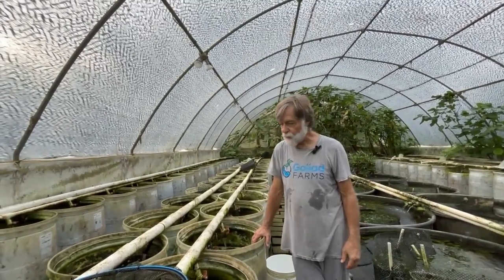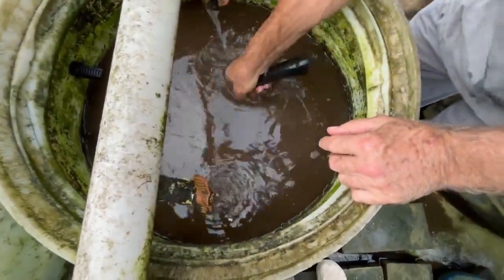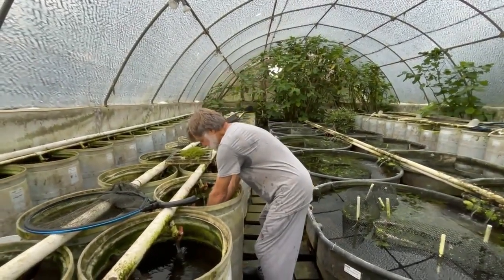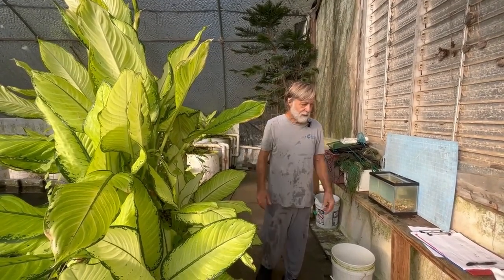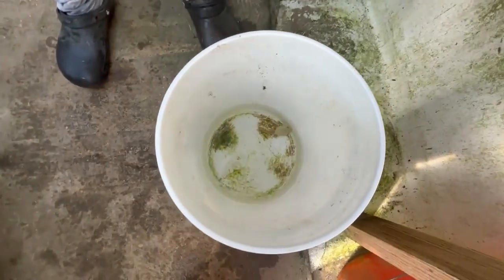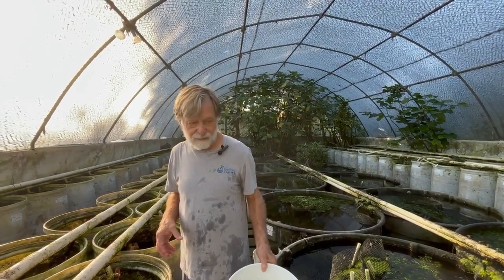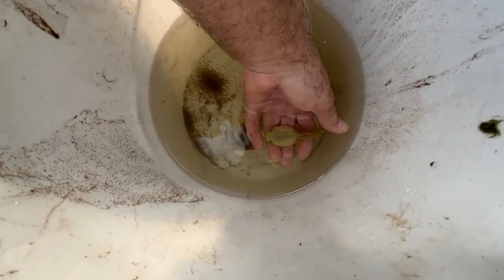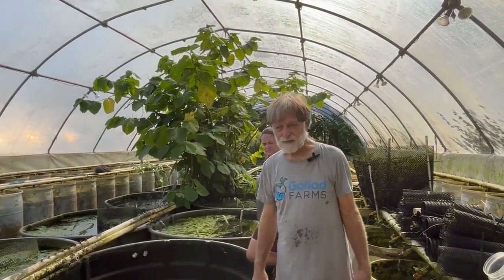Our Greenhouse Bullfrogs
In a short series of videos Charles discusses our resident greenhouse bullfrogs (Lithobates catesbeianus) and their recent spawning. He highlights a light-bodied mutation that occurred in that spawn.